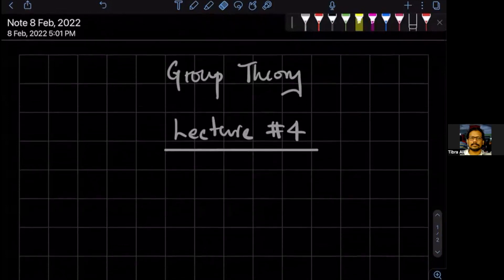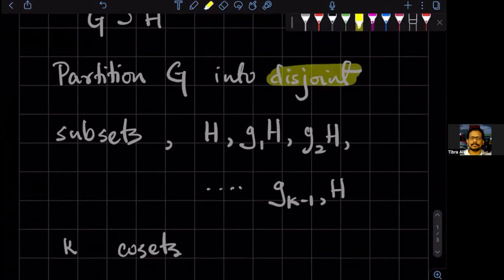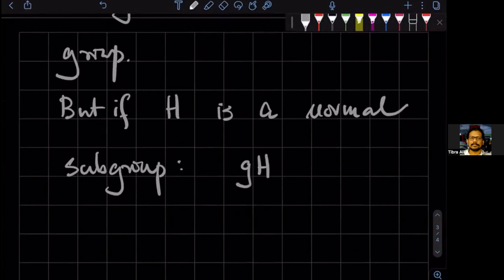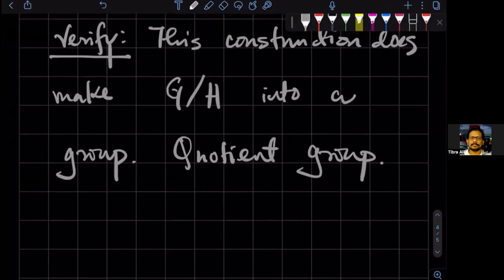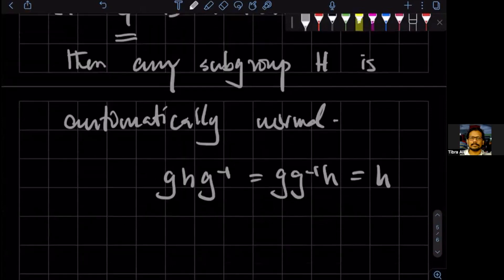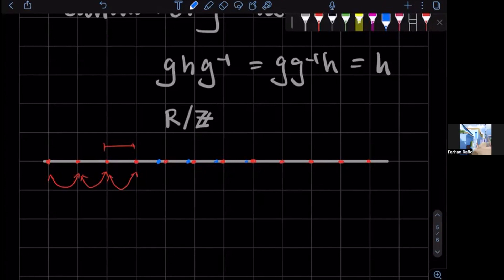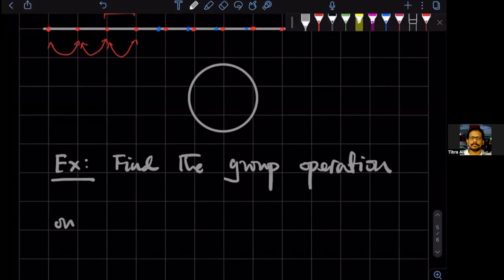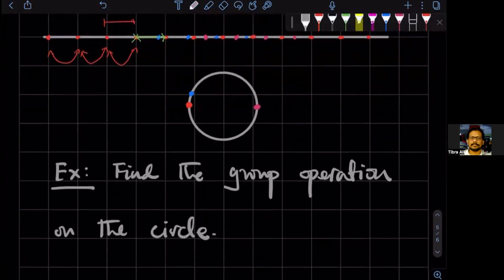Group Theory L4V1: Review of Coset Spaces and Quotient Groups